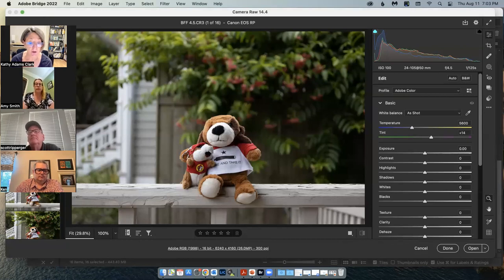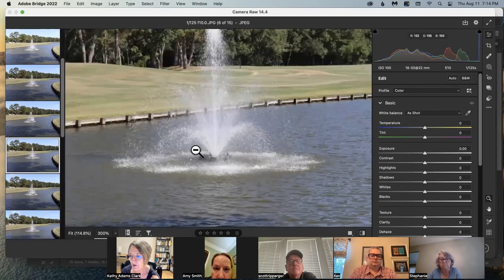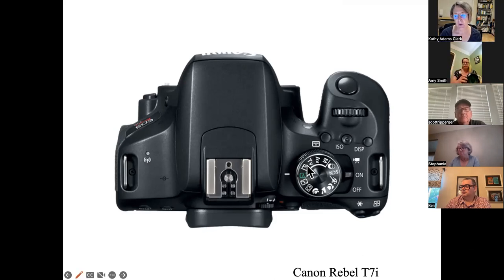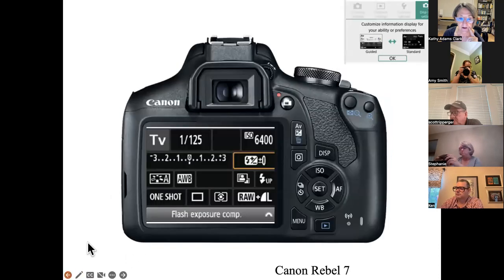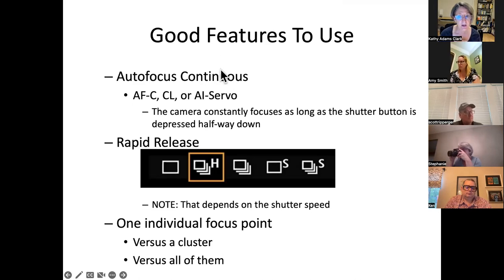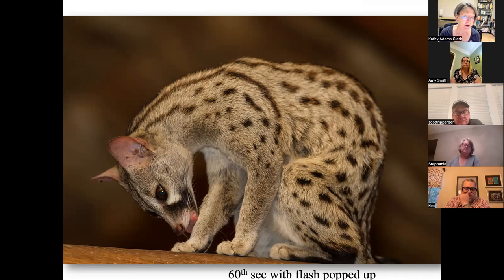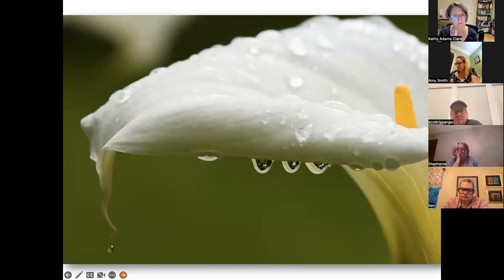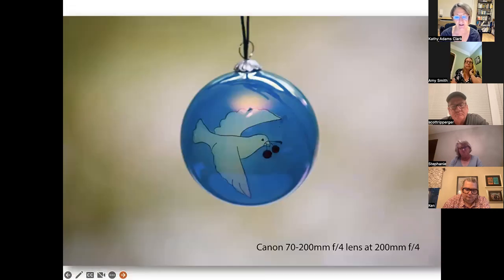Basic Photography: Class #2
@KathyAdamsClark teaches the second in a two part series about Basic Photography